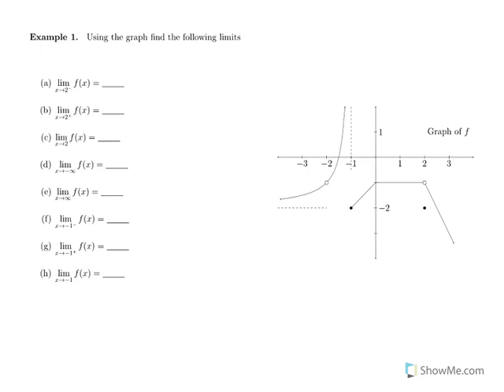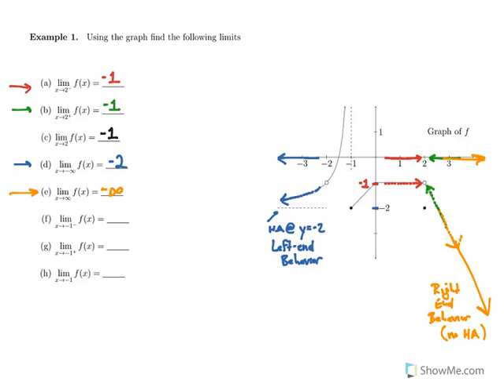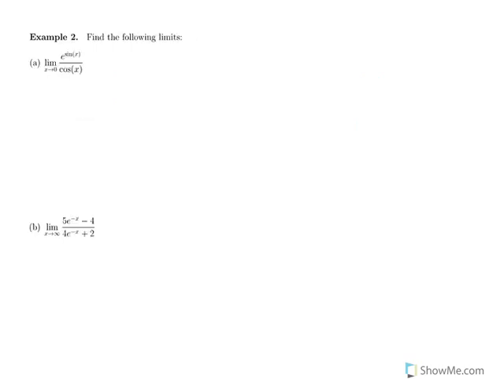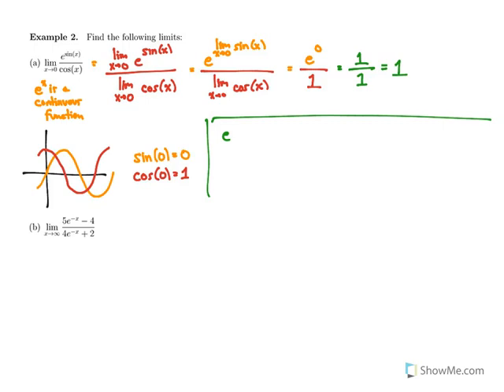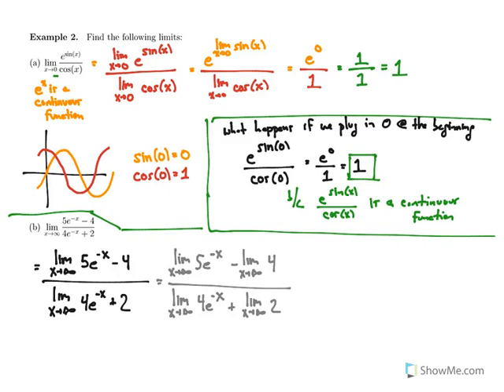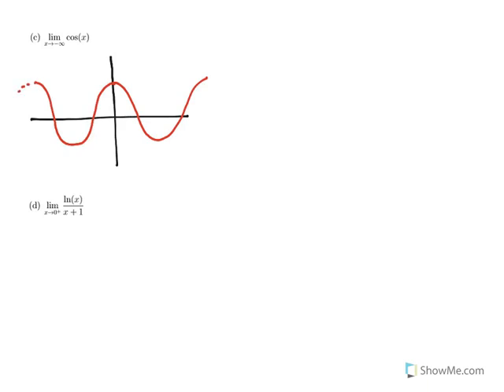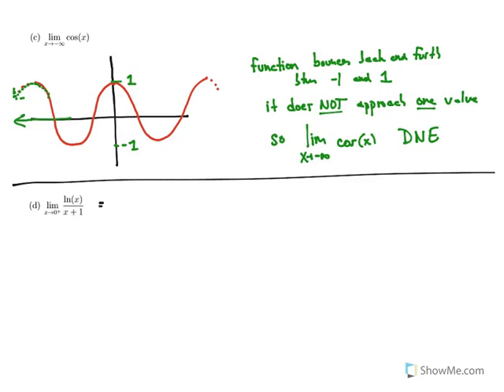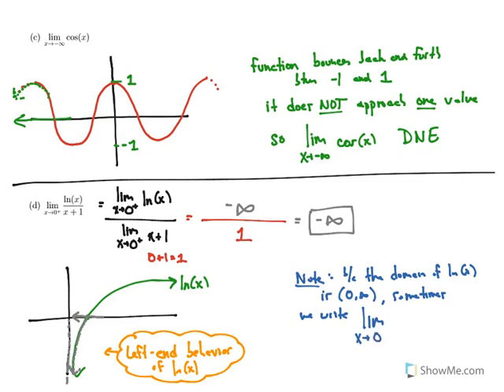MTH141 1.8 Extending the Idea of Limit Practice